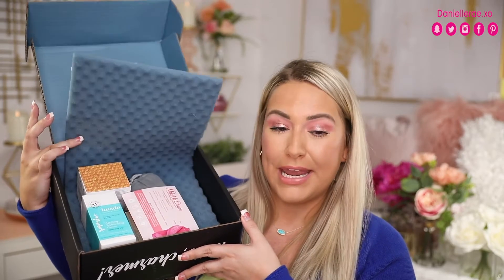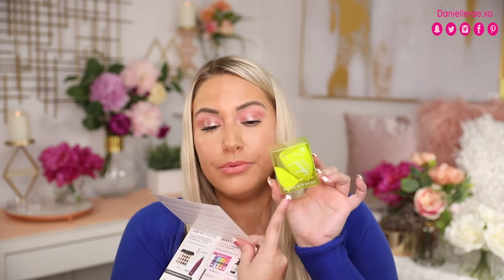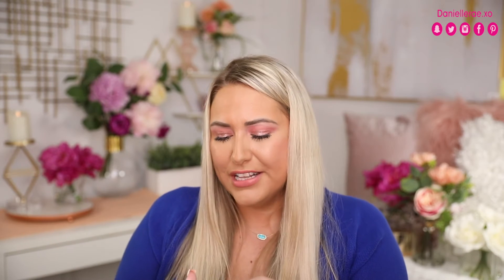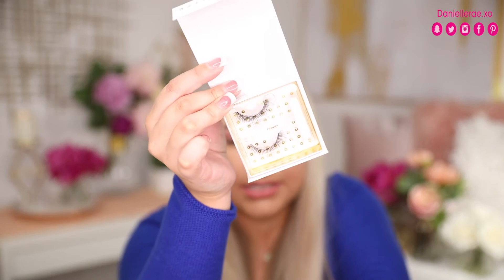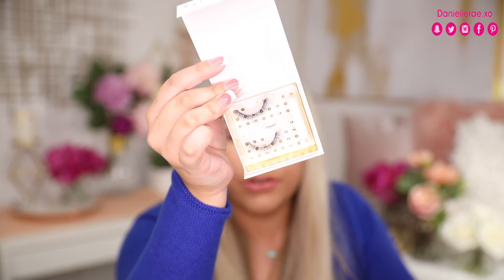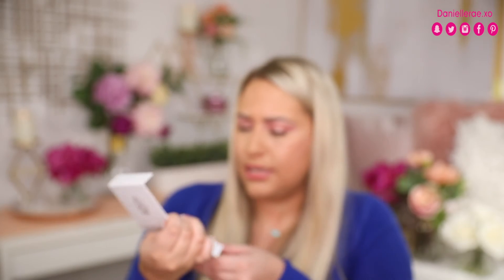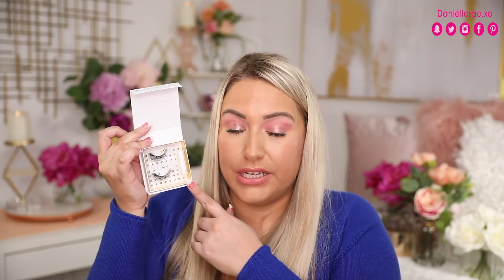Boxycharm vs Boxycharm Premium Unboxing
►PRODUCTS MENTIONED